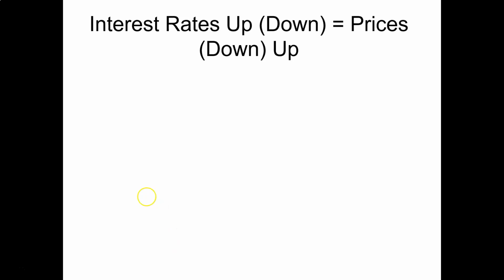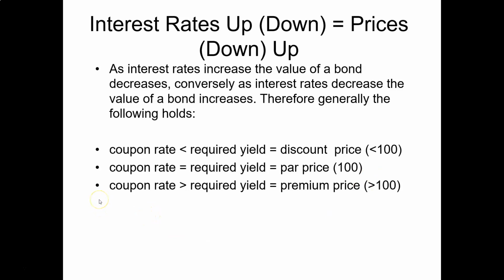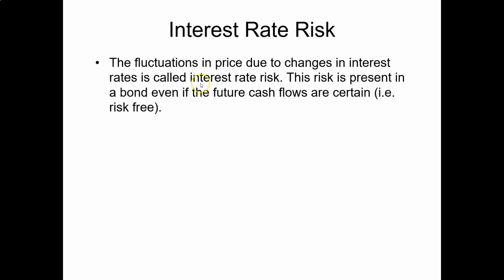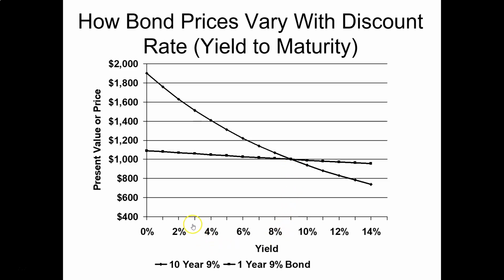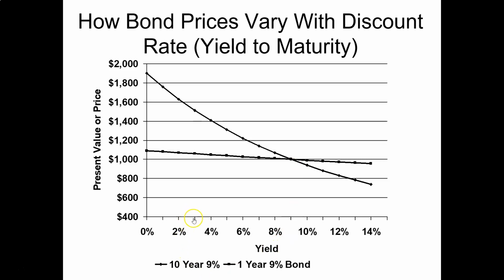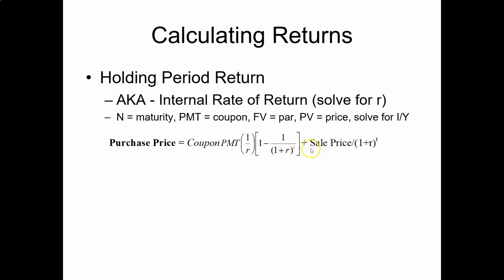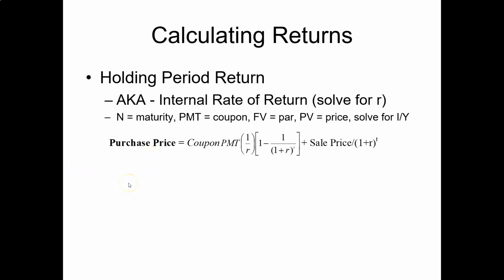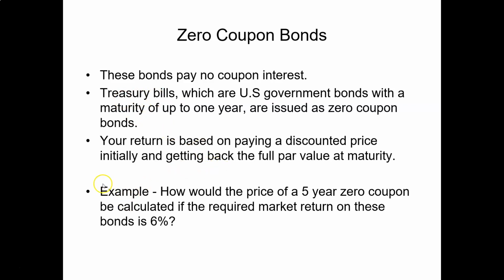Lecture5 3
Course: FINA3001-SEC006
Lecture: Bond Market and Bond Valuation